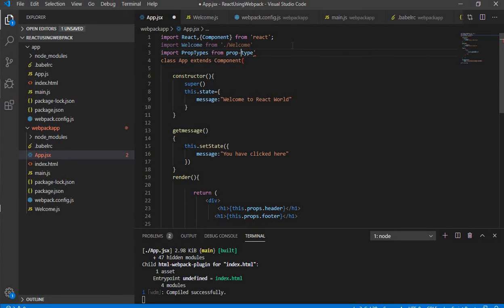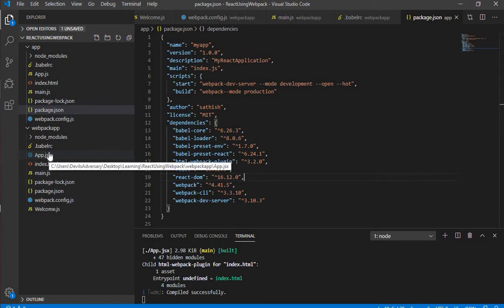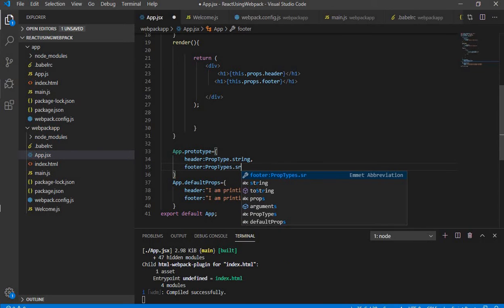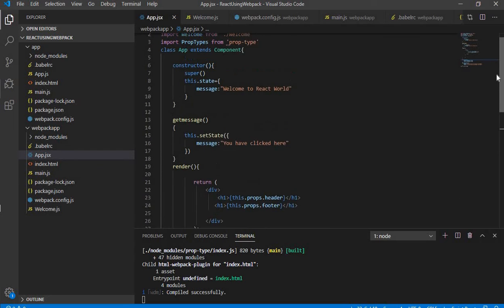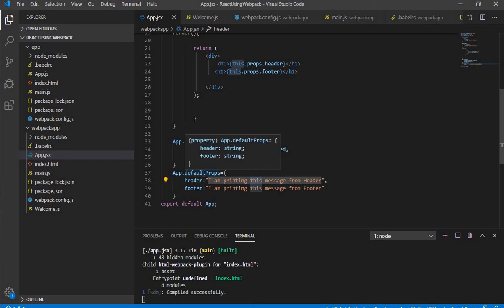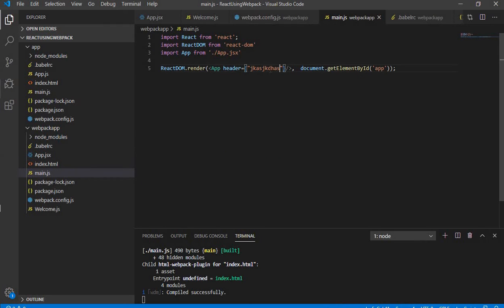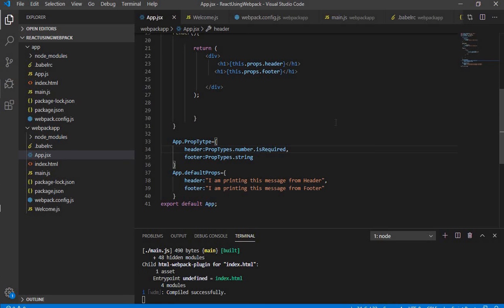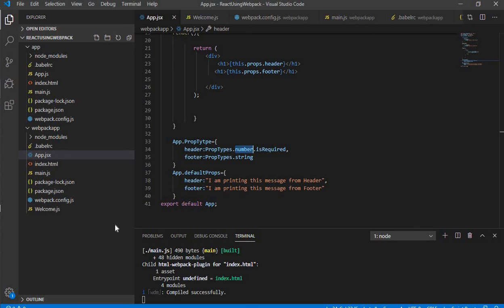Tutorial 10 Validating Props in React JS